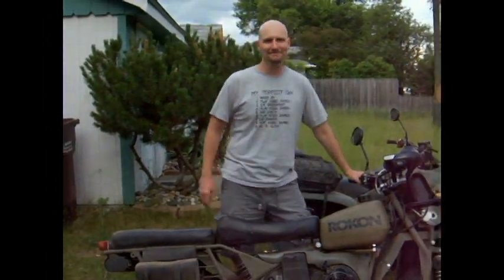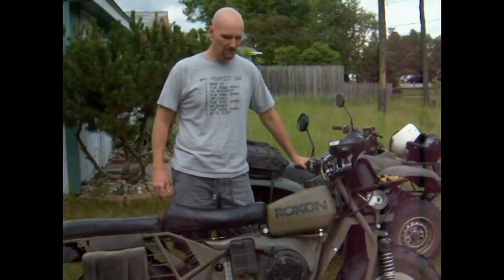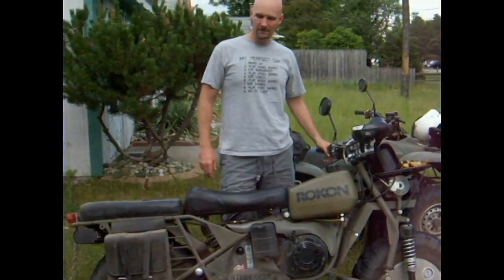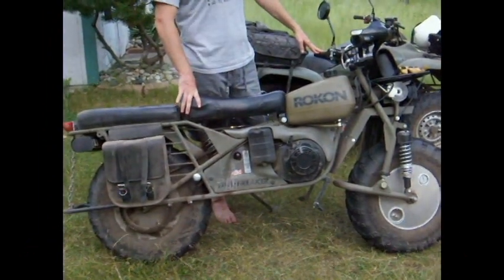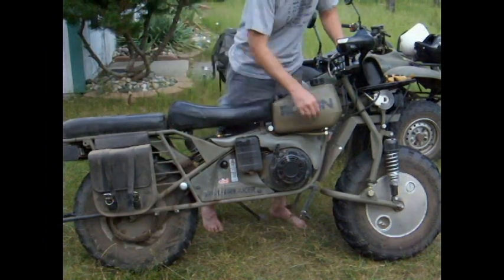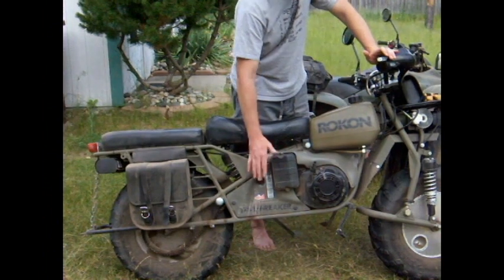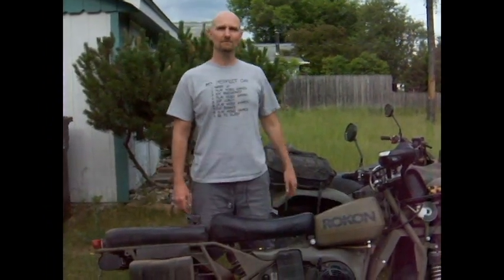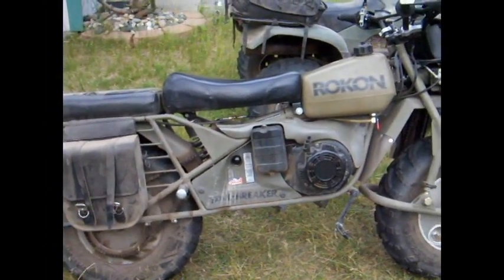The Rokon: Ultimate SHTF survival vehicle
2 wheel drive. 18 horse survival vehicle